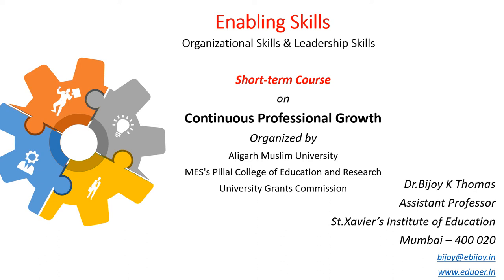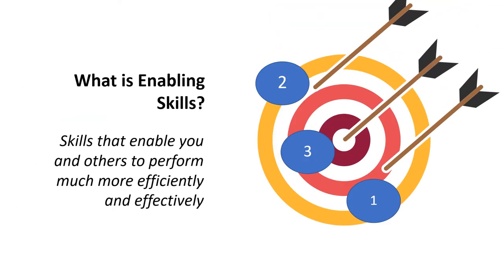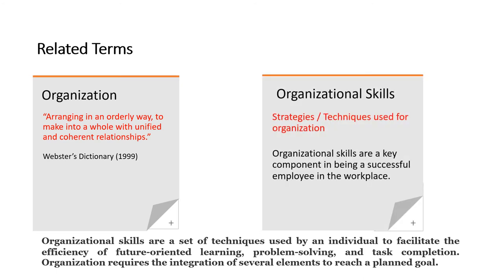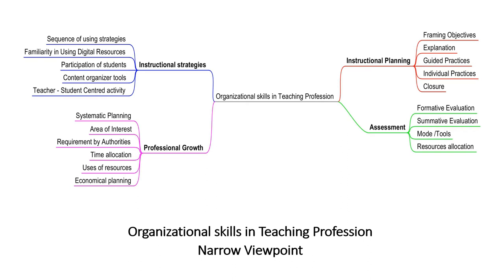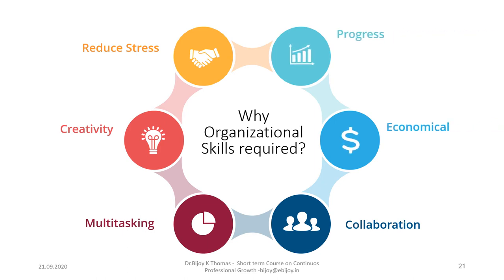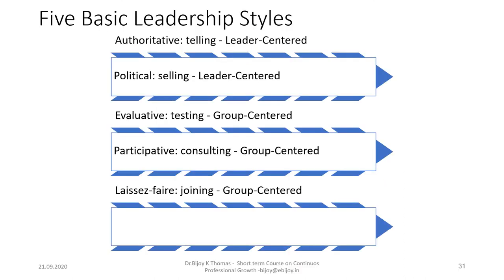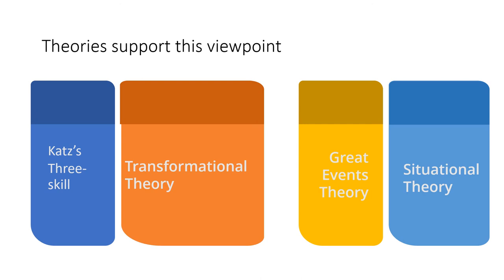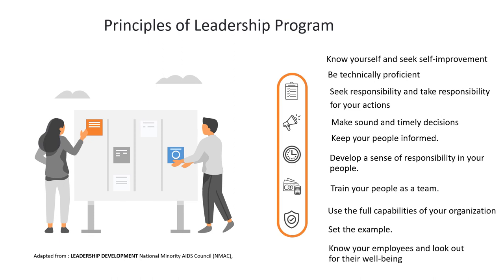Enabling Skills : Organizational Skills and Leadership Skills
EduOER